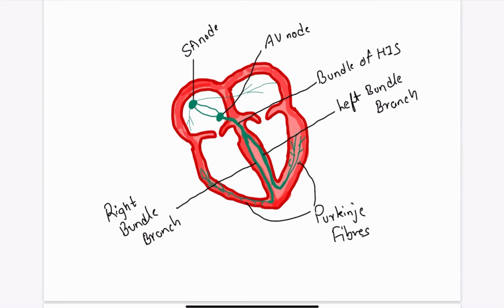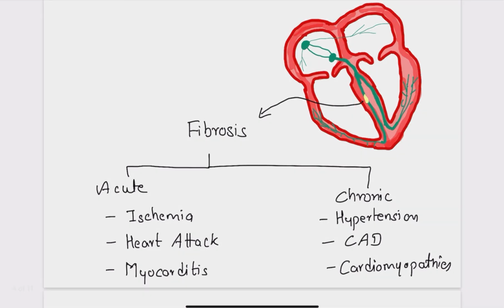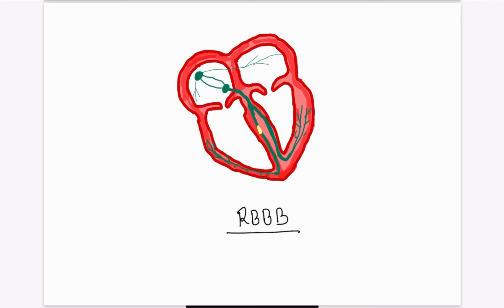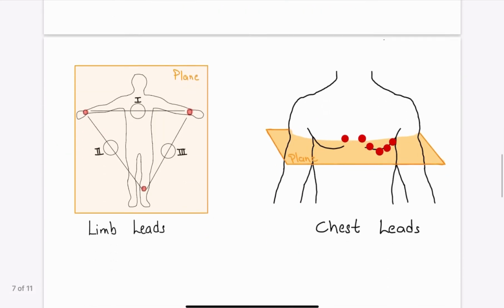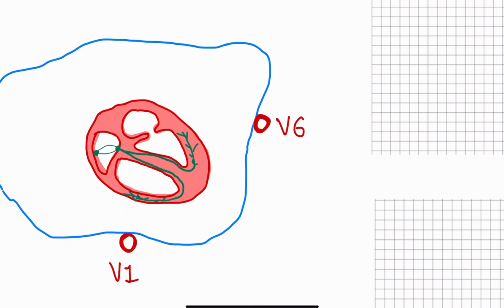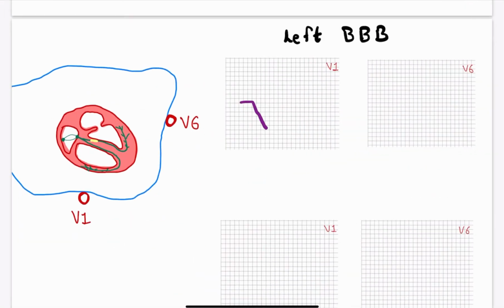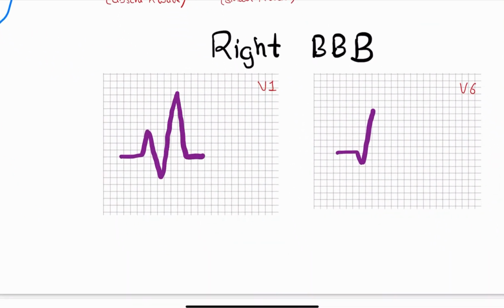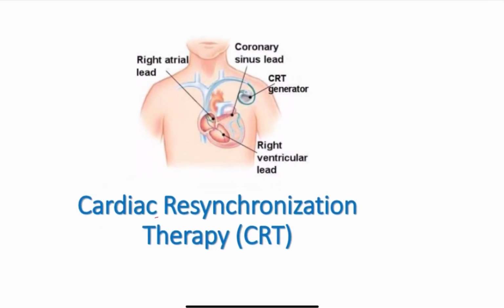Bundle branch block with ECG findings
A bundle branch block is interruption of the electrical pathways inside the wall of the heart. Learn more about it in the above video.